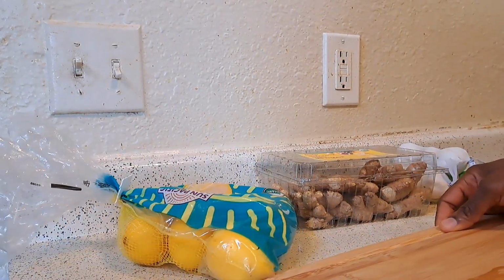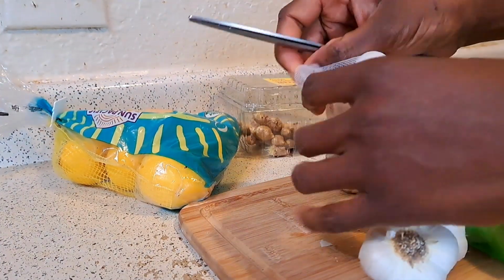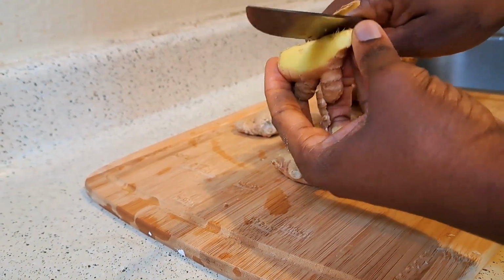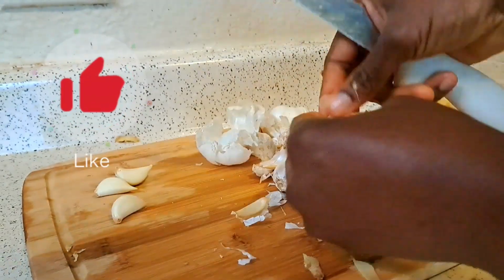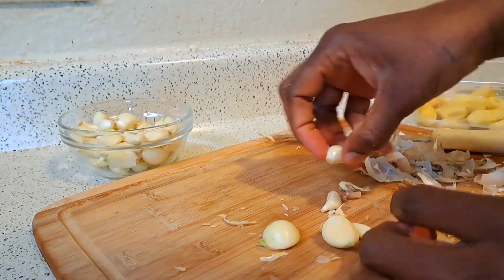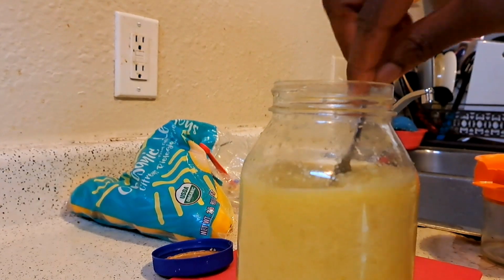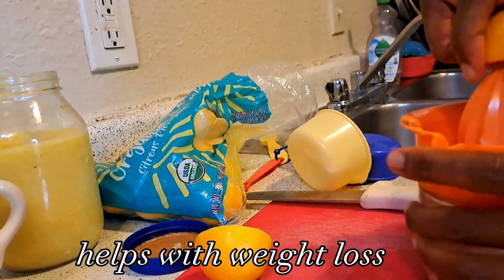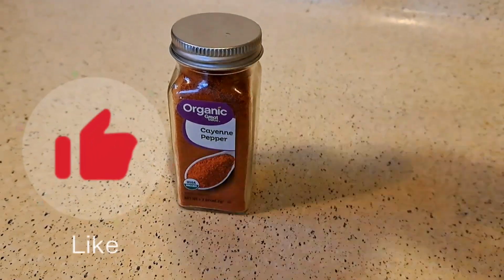Discover the Guaranteed Fat-Burning Power of This tea.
This tea will make you poop fat and lose weight while you're sleeping. In this video, I will be sharing ingredients that helps me lose weight, lower cholesterol and blood pressure.